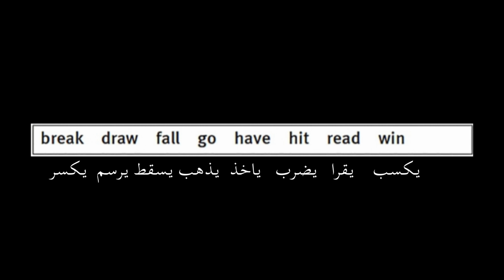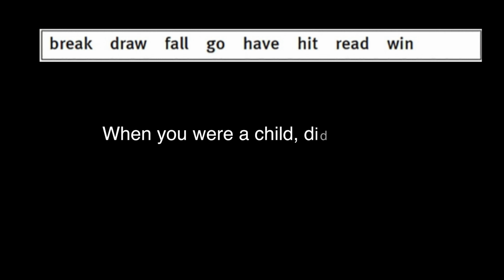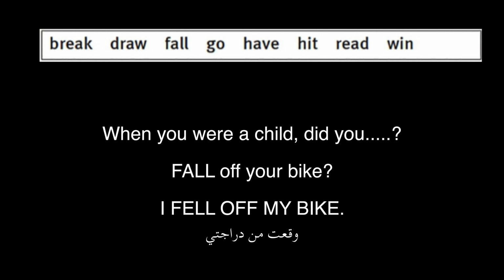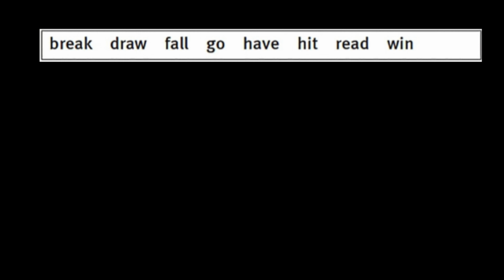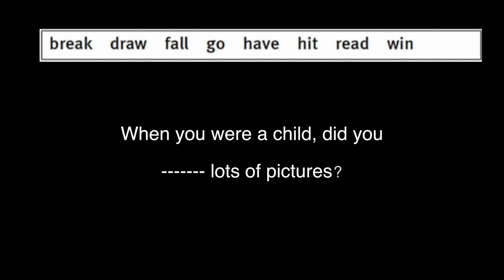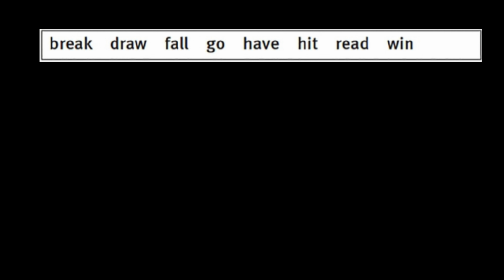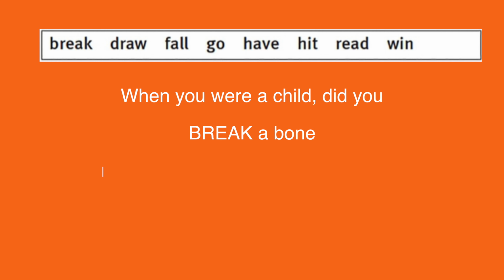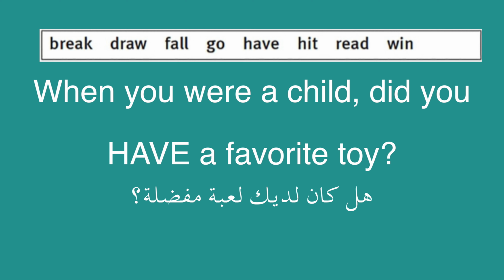كيف تتدرب على المفردات في الماضي